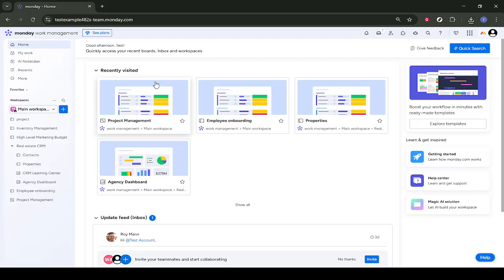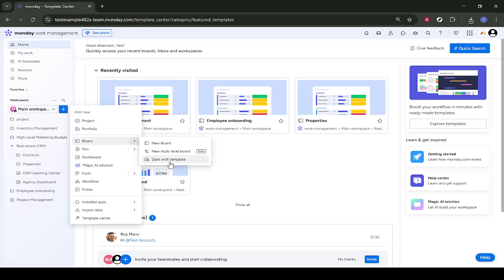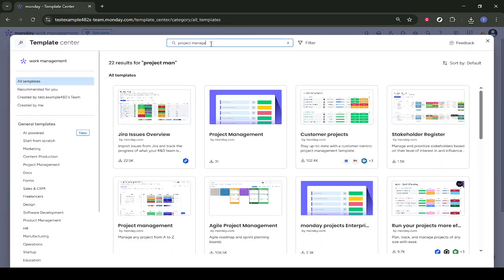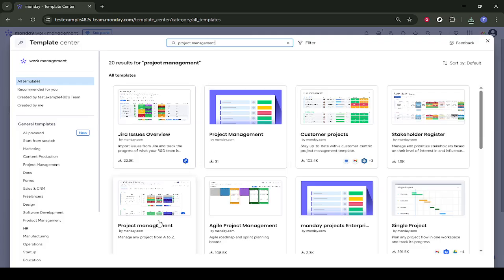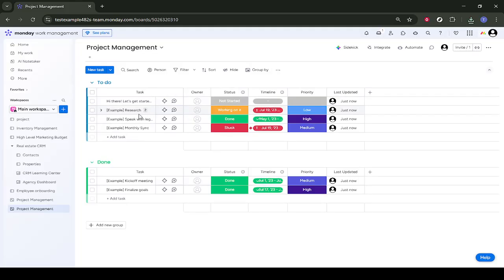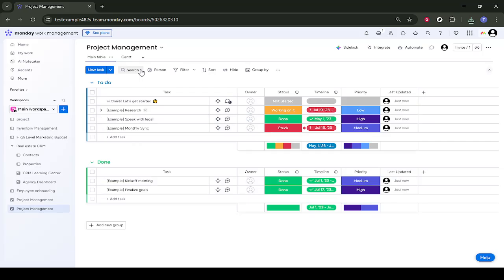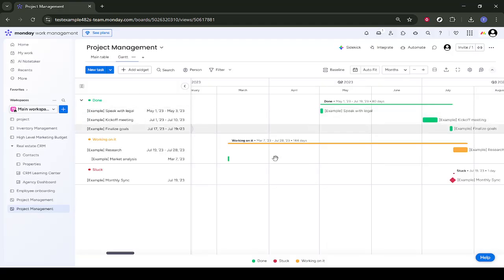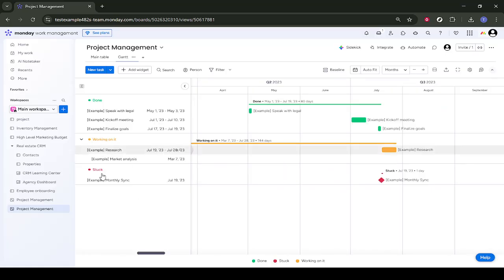How To Use Monday.com For Nonprofit Project Management [2026 Guide]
In today's video we cover: monday.com tutorial, nonprofit project management, project management tools, monday.com for nonprofits, using monday.com, nonprofit software, project planning tips, nonprofit management, workflow management, team collaboration tools, productivity tools, monday.com features, project tracking, nonprofit organization tips, task management software, project organization, nonprofit project tools, digital project management, monday.com setup

-Google Drive
-Google Meets
-Google Sheets
-Google Chrome
-Google Forms
-Google Gmail